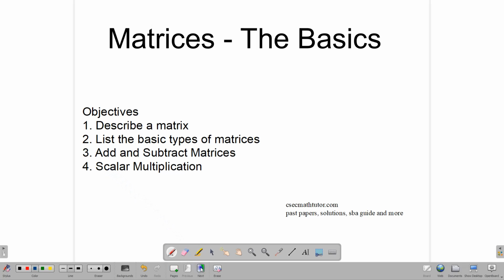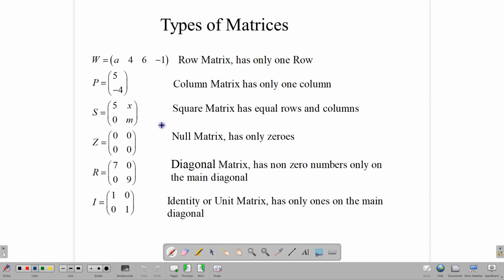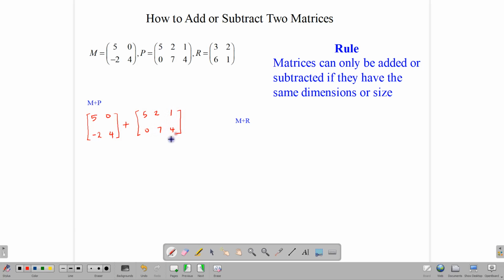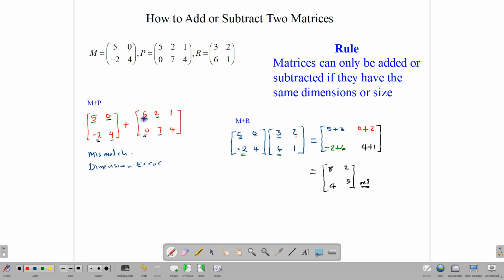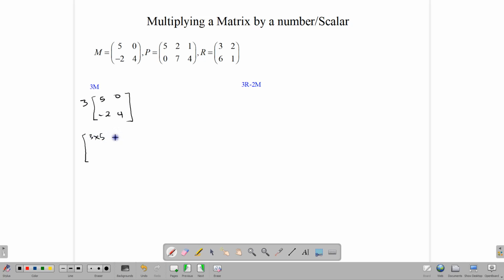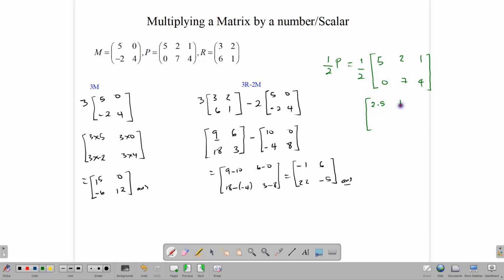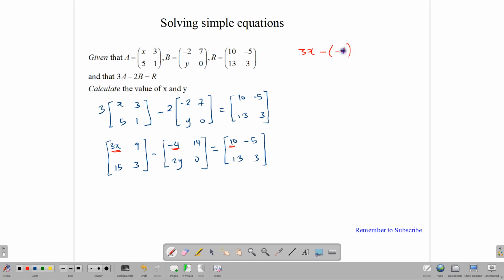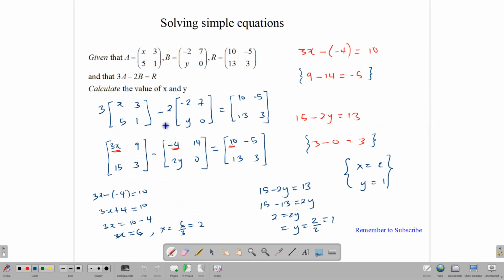Matrices Basics, Addition and Subtraction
Learn about Matrices, types of Matrices, Add and Subtract matrices, Multiply a matrix by a scalar,